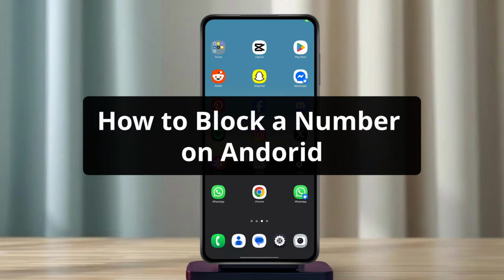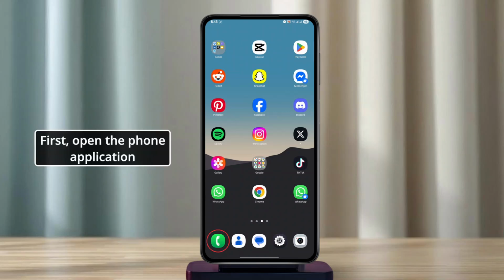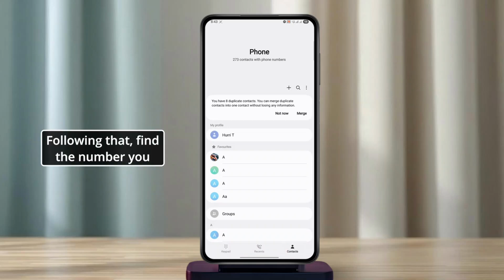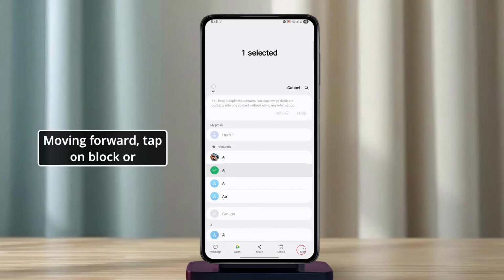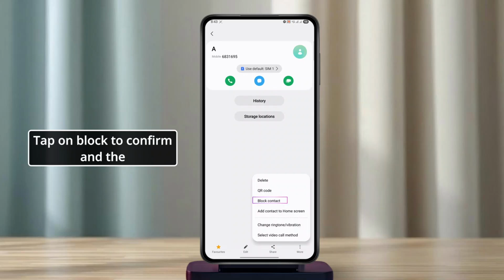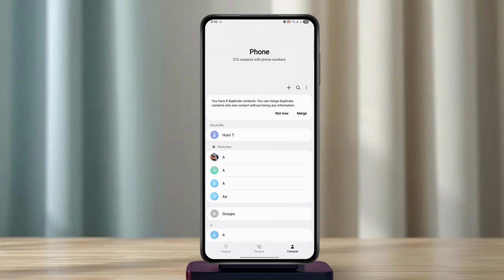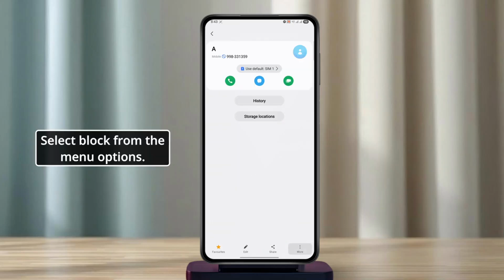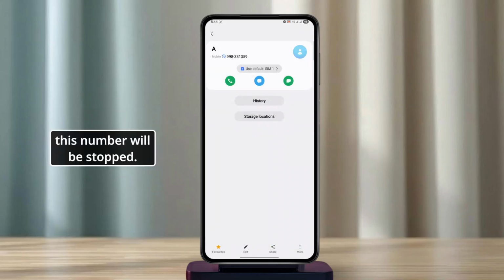How to Block a Number on Android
Learn how to easily block a number on Android devices in this step-by-step tutorial. Whether you want to stop spam calls, protect your privacy, or manage unwanted contacts, this guide will help you secure your phone quickly and efficiently.

In this video, you'll discover how to block a number on Android using built-in phone settings and Android apps. You'll also learn tips for call blocking, phone security, and maintaining your digital privacy.

Timestamps:
0:00 Introduction
0:40 Blocking a Number Using Phone Settings